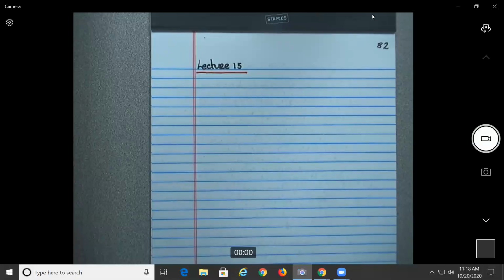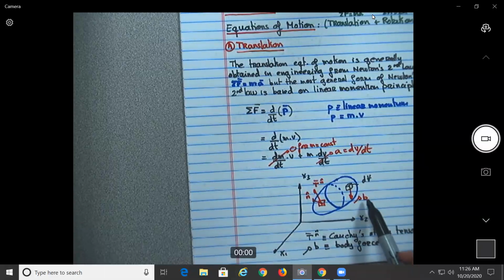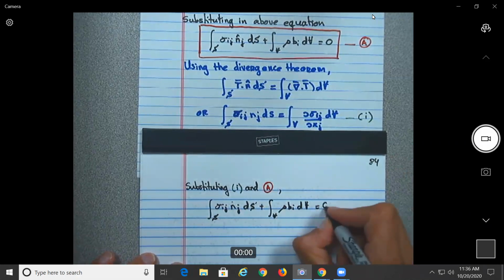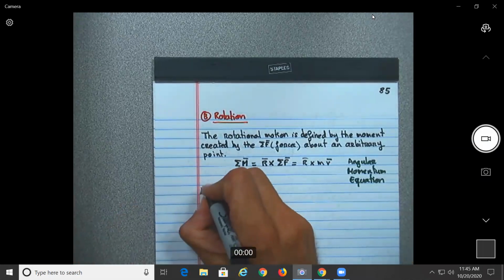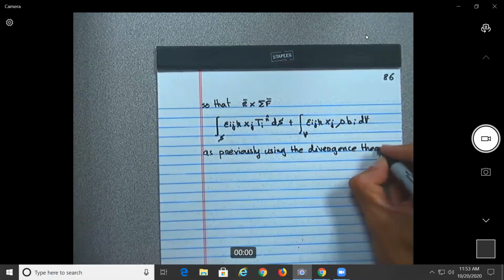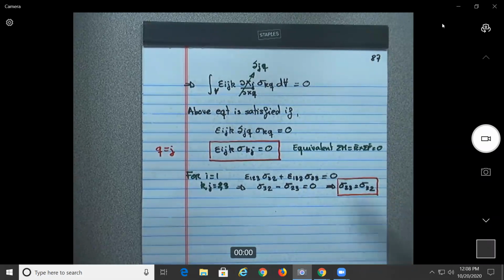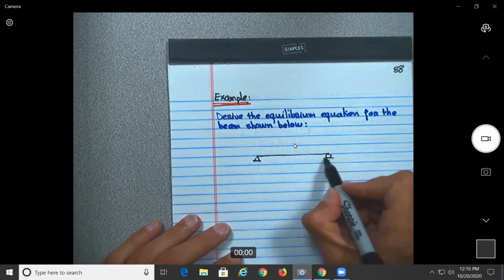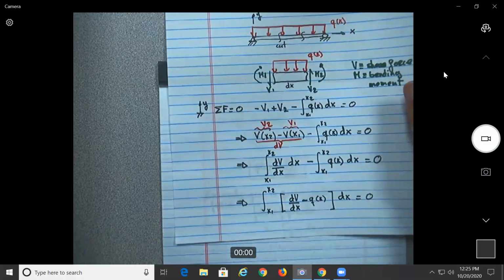ME548 Lecture 15